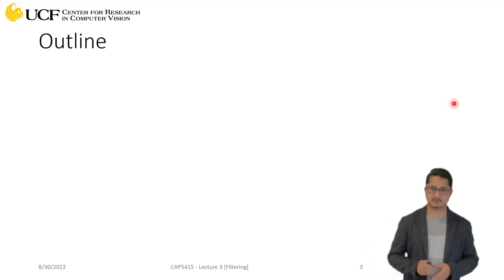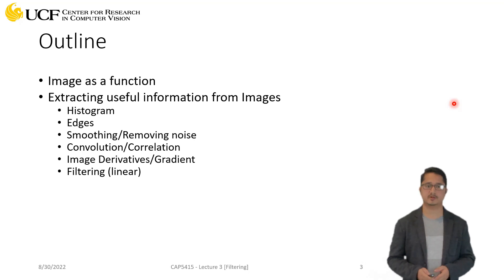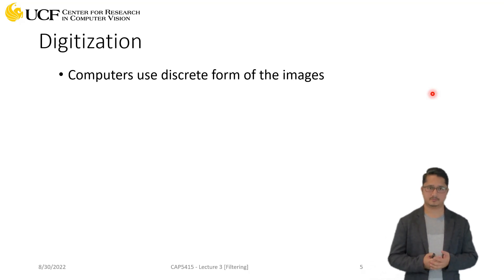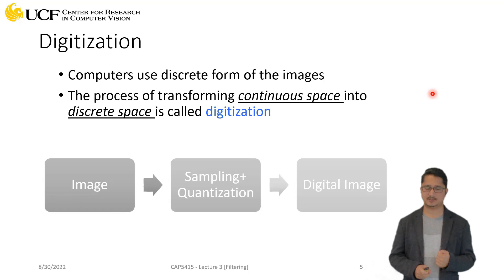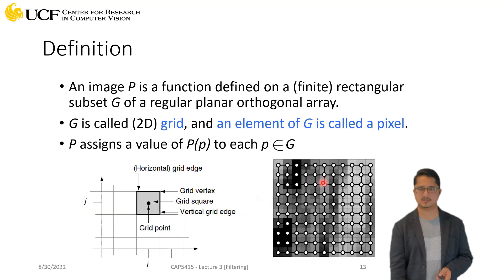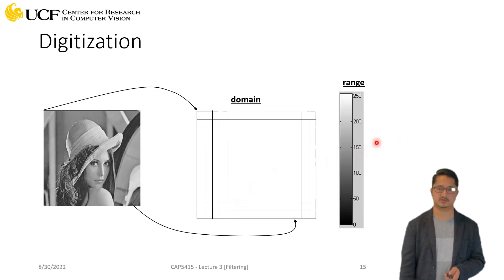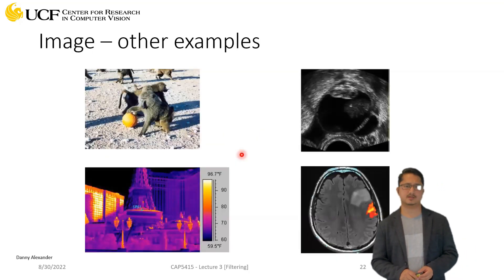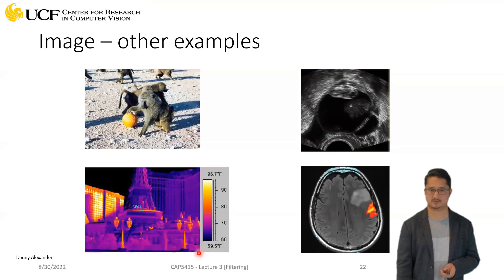Lecture 3.2: Image FIltering [DIgitization]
Lecture 3.2
Topics Covered in this Video:
Digitization
Gray Scale Digital Image
RGB Channels
Sampling
Quantization
Resolution
Gray Scale Image

Outline of this Lecture:
Image as Function
Extracting Useful Information from Images
● Histogram
● Edges
● Smoothing/Removing Noise
● Convolution/Correlation
● Image Derivatives/Gradient
● Filtering (linear)